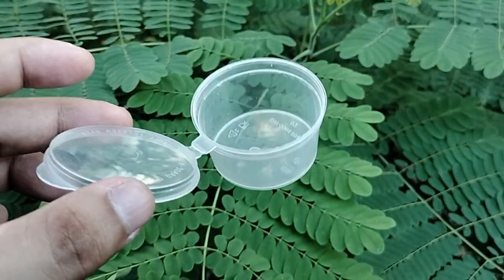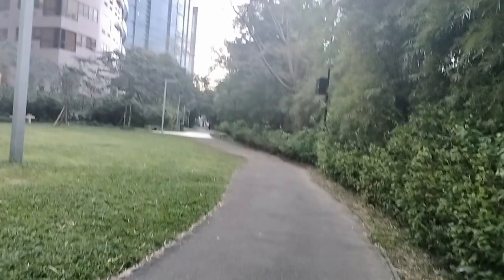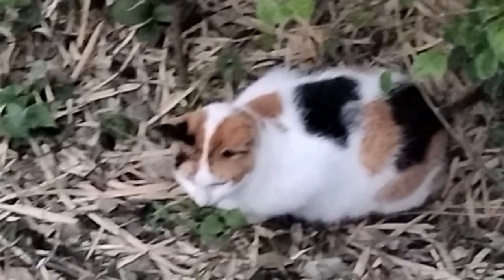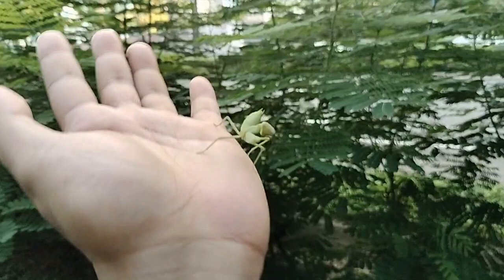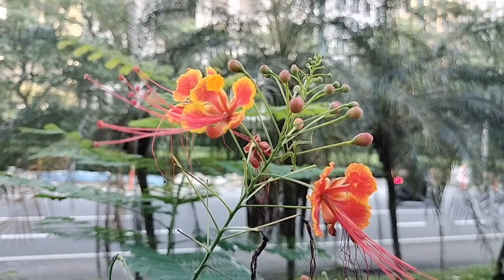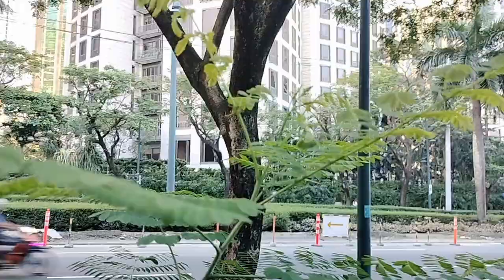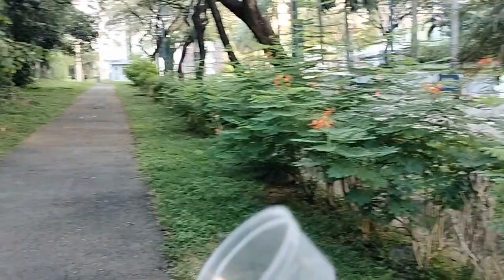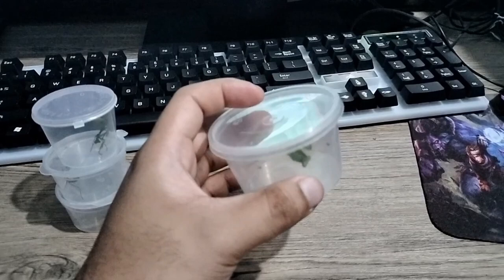Praying Mantises in the Concrete Jungle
About Me:

Hi! You can call me JP, I create MANTIS KEEPING tutorials , pet videos and also i do vlogs about the things i experience in my life. I have a goal that someday Mantis keeping will be relevant here in the Philippines as it is in other countries.